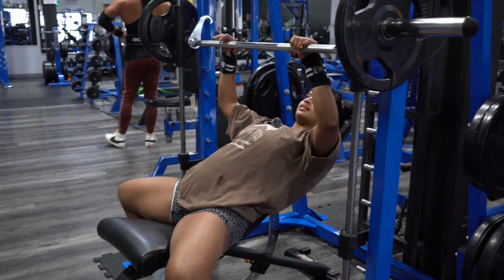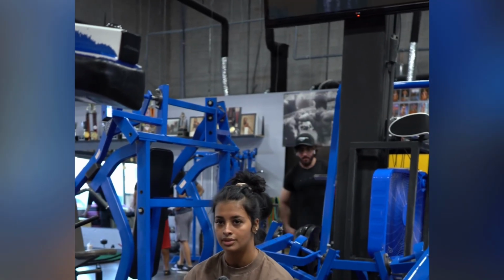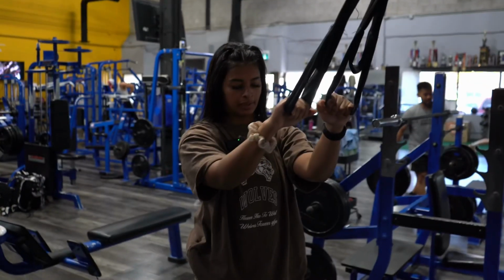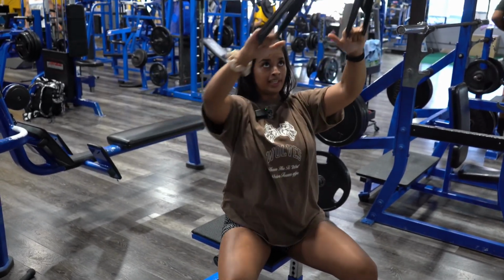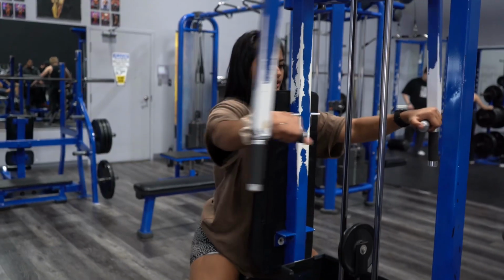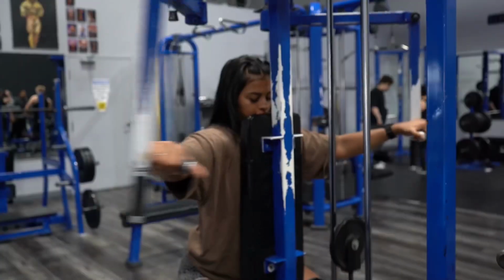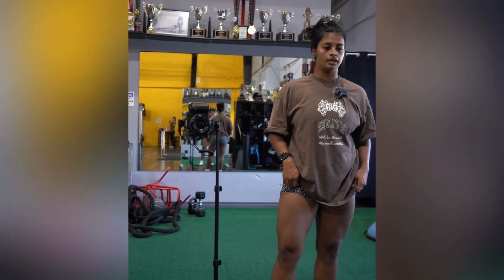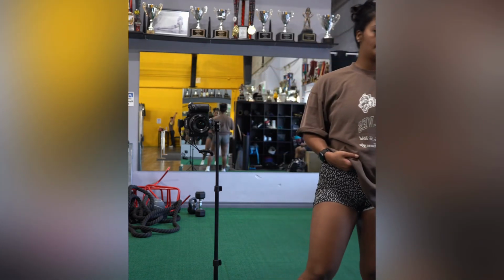VLOG DAY #18 CHEST DAY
Definitely gained weight and got chubby 🥹

We still going crazy at the gym and getting pumps

I don’t own any rights to the music in the background.